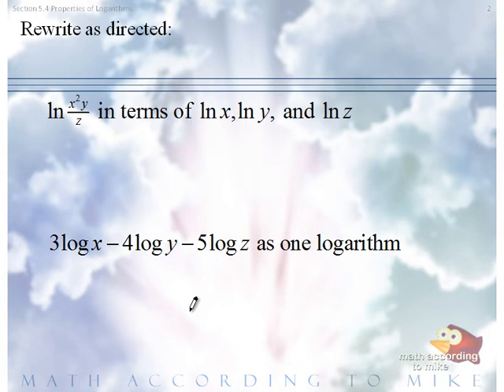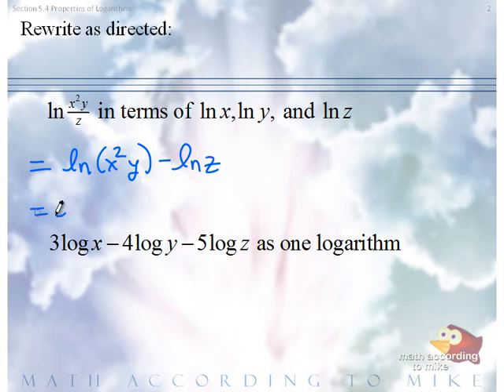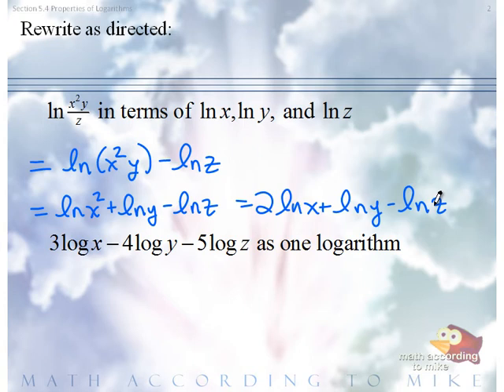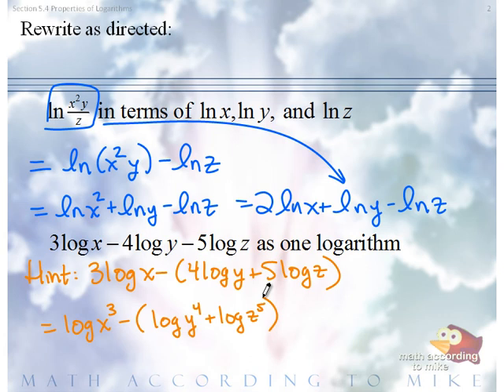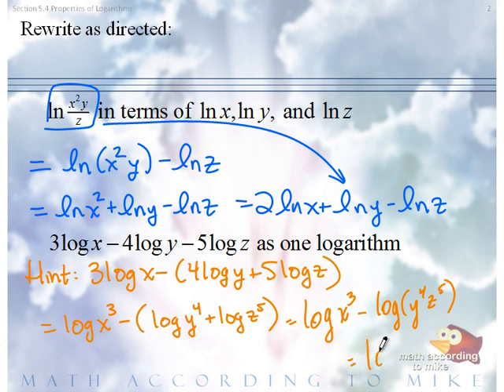Rules of Logarithms Part 2